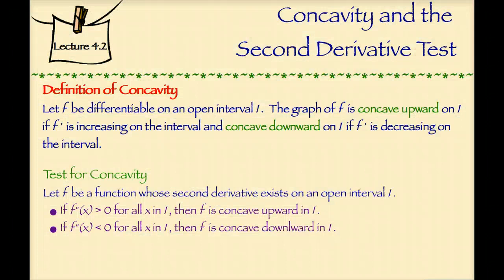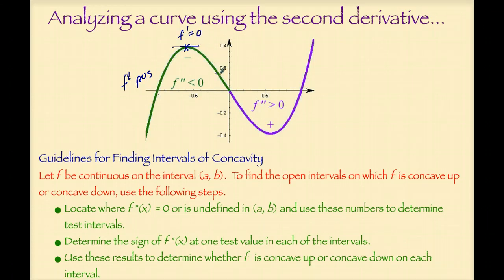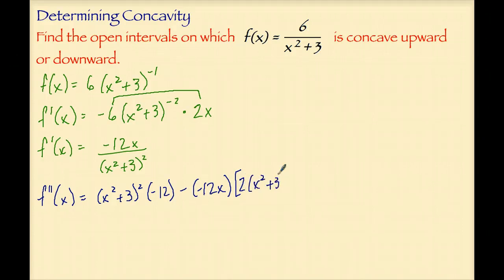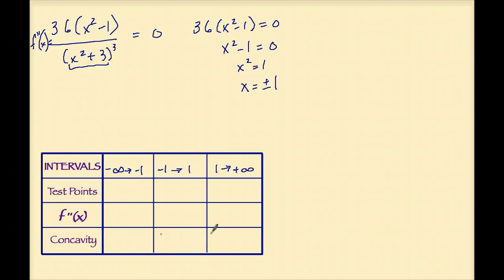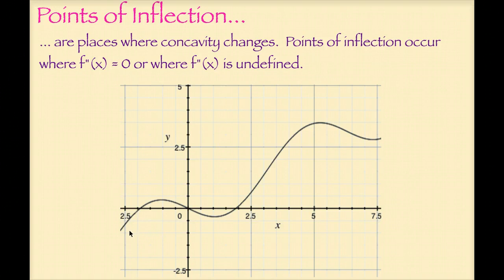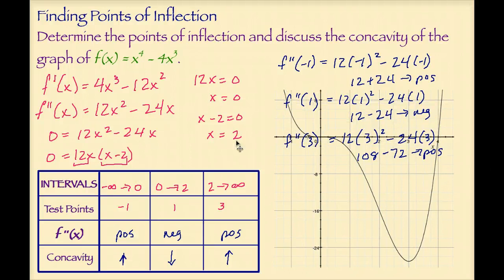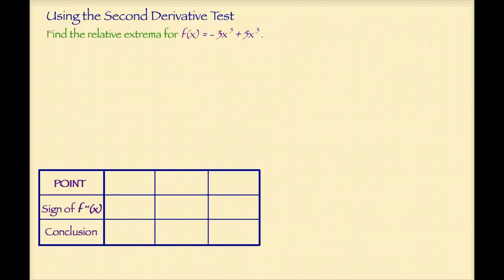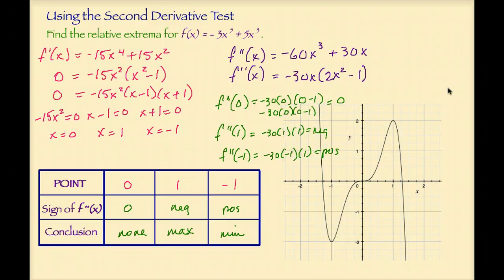APCalcAB ~ Concavity and the Second Derivative Test